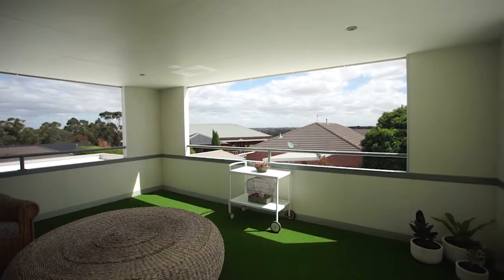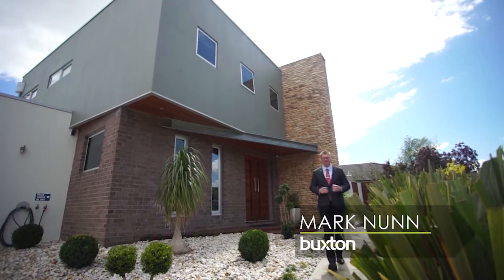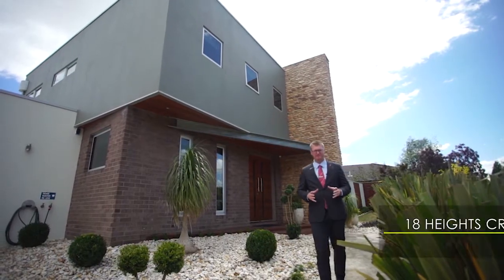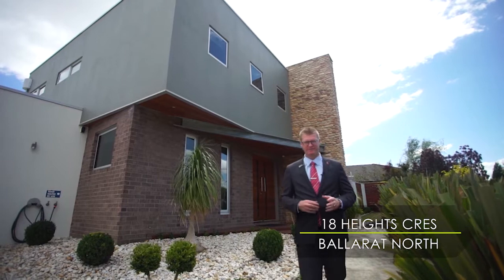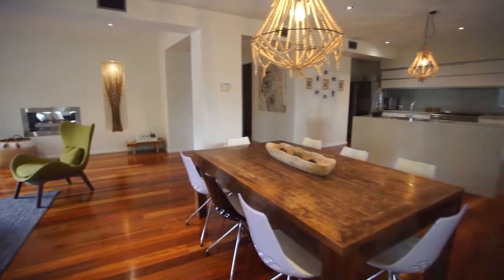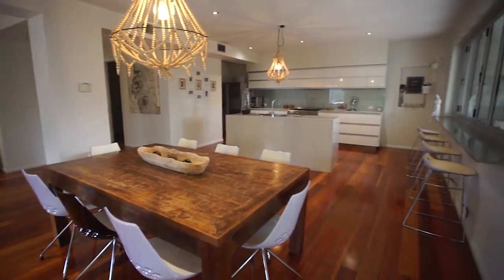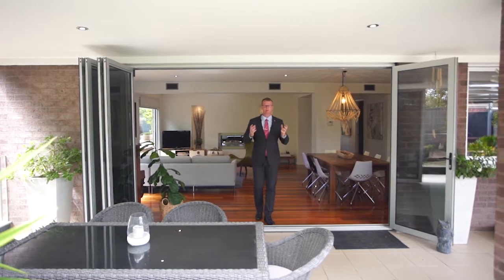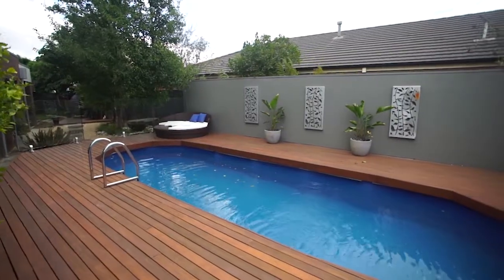Buxton Ballarat - 18 Heights Cres, Ballarat North